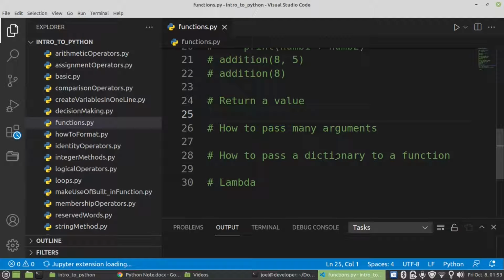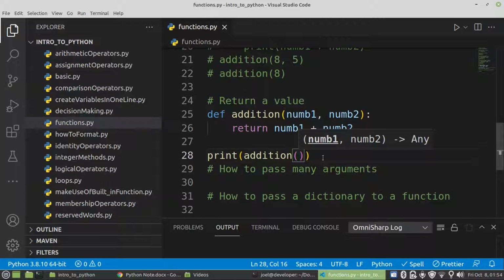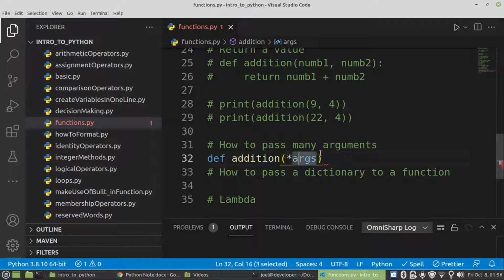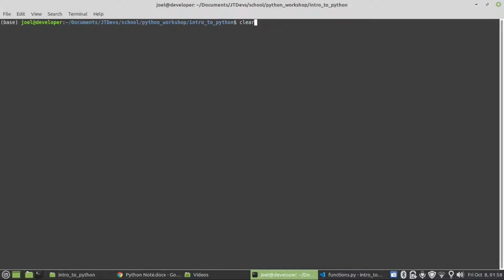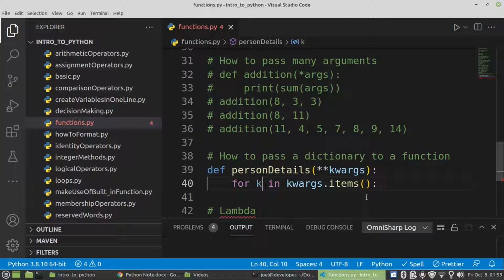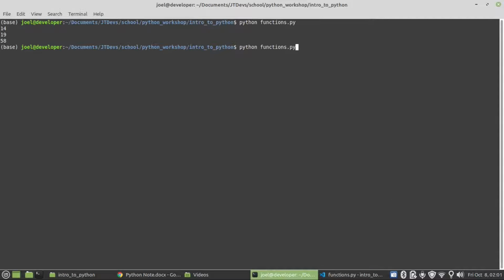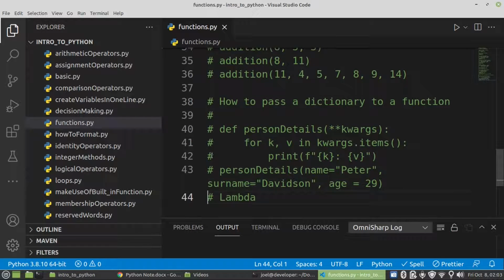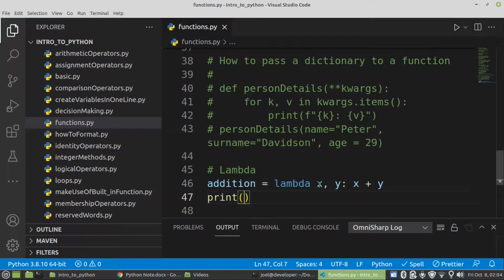Become Proficient In Python Programming JT Devs| Function in python #2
About us

Software Engineering
Web Engineering
Project Management
Database Management
Database Administrator

CEO & Founder
Name: Joel
Surname: Mukanya

Cellphone number:  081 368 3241

0:00 - Intro
1:00 - Return a value within a function
2:35 - How to pass many arguments to a function
5:40 - How to pass a dictionary to a function
10:05 - Lambda expression